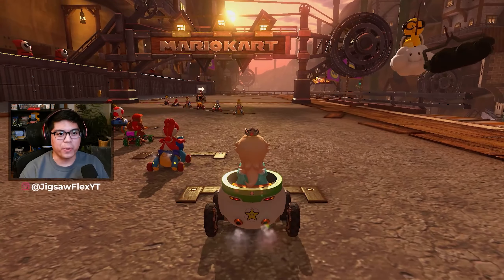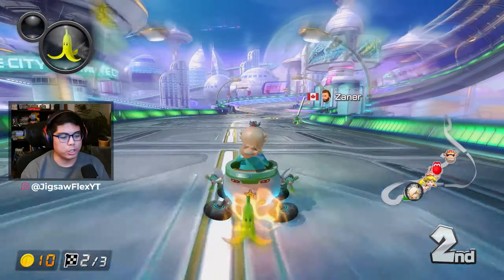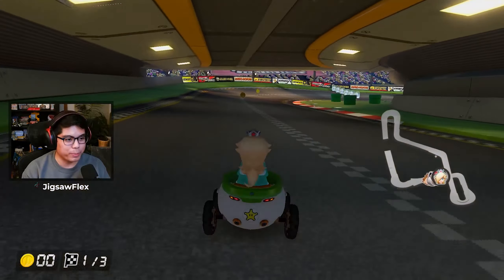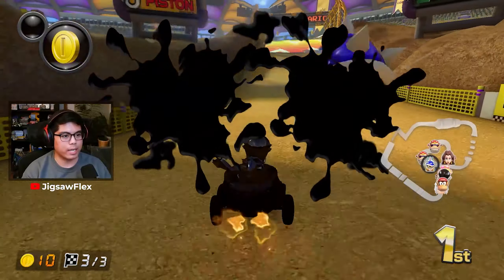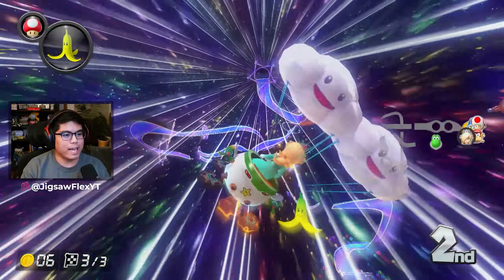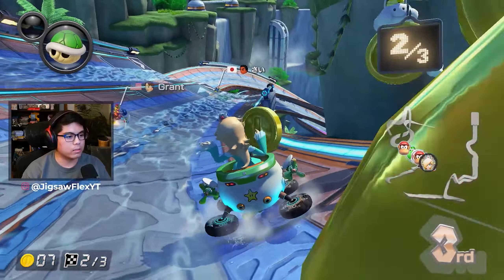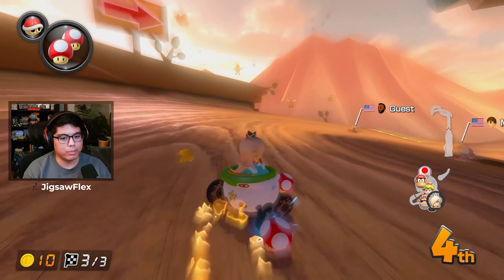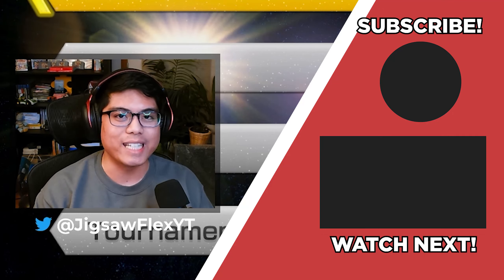This WORLD RECORD Build is the New Meta in Mario Kart 8 Deluxe!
This world record combo is the new meta in Mario Kart 8 Deluxe Wave 6 of the DLC Booster Course Pass! Today's Road to 20K VR episode feature's Army's combo build: Rosalina, Koopa Clown Car, Ancient Tires and Cloud Glider, that they used in their 200cc Rosalina's Ice World time trial world record! Can I win using this world record combo?